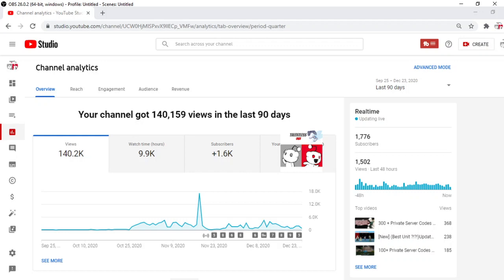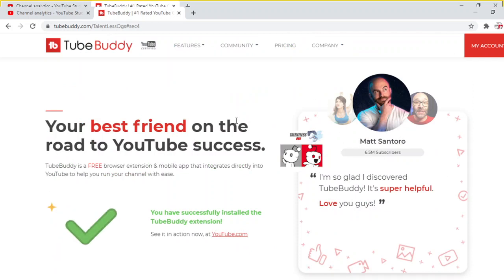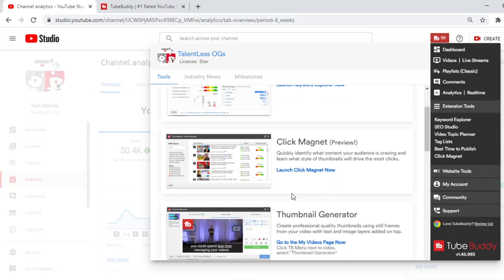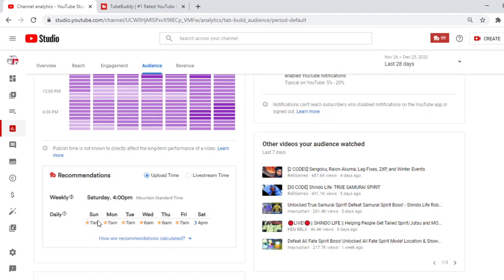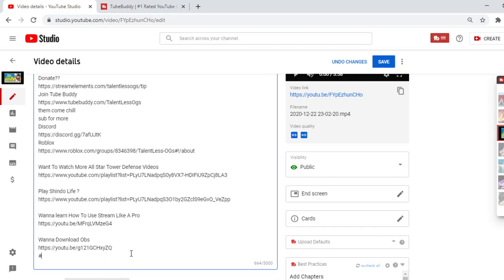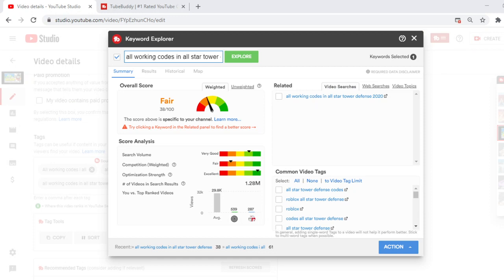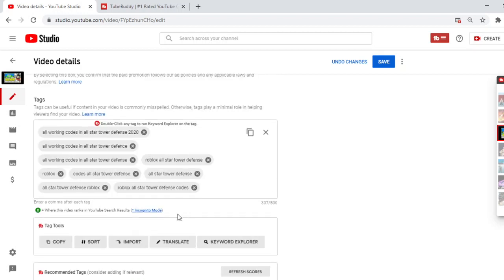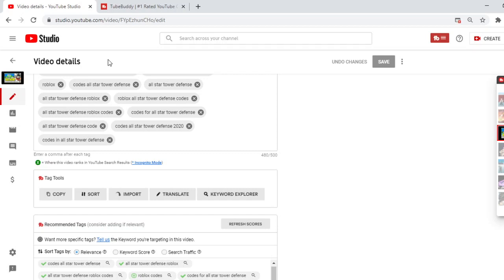How To Grow Your Channel Views From 10 views to 1000 Views A Day in 2021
wasssup yt today ima show you my method that i used to grow on yt from 100 subs to 1.7k subs And Get monetized very easy
them come chill
sub for more